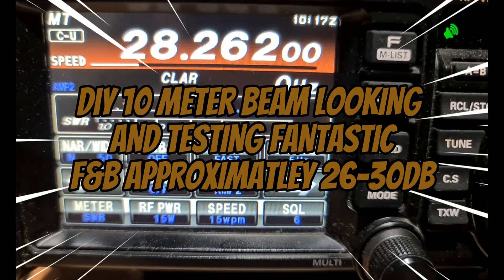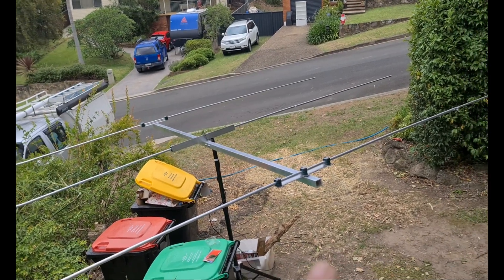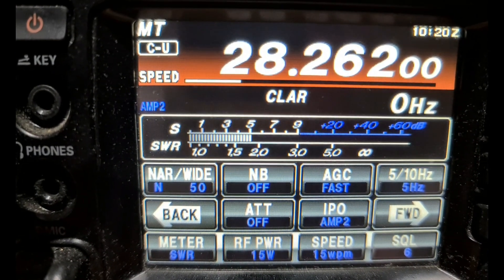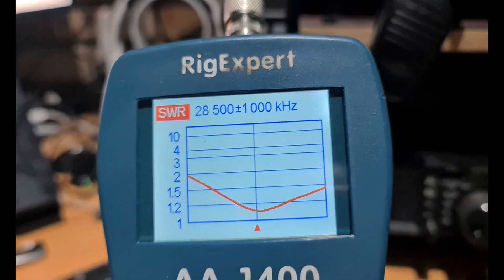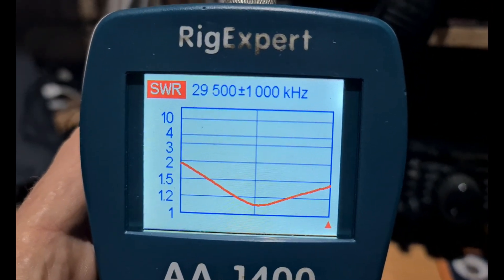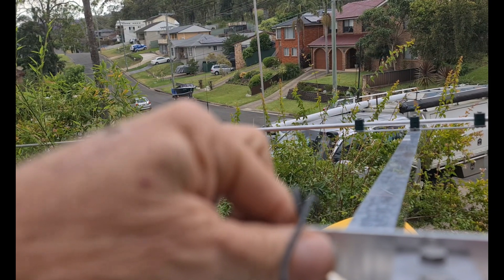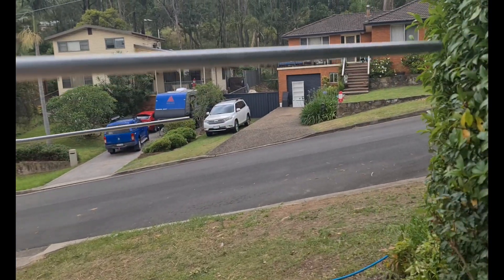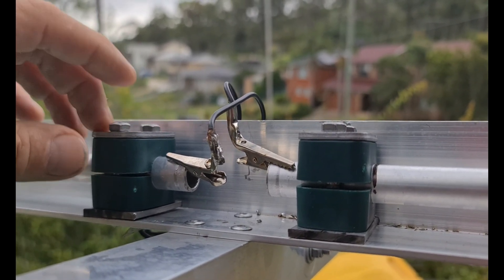MY DIY !0M 3 ELEMENT BEAM PT 3 - HF Antenna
Hi All

Started testing the 3-element beam, and so far this is looking very impressive.
I tried receiving the local beacon here located @ Dural with an S1-S2 of the back of the bean with pre-AMP 2 on. I then rotated the beam 180 DEG toward the beacon STILL WITH THE PRE-amp ON AND wow S5-S6  i believe that's around 26-30dB F/B ratio THAT'S FANTASTIC

Now just to get her around 30 feet to do some real testing.

Now keep in mind she is only 6 feet off the ground and to point to Dural it's actually passing thru a few houses including ours.

73's take care and stay safe

Calling CQ CQ will KEEP OUR BANDS ALIVE